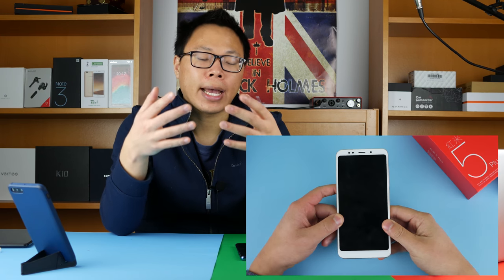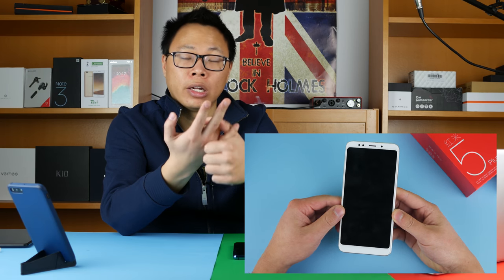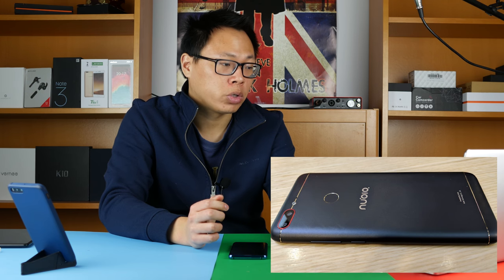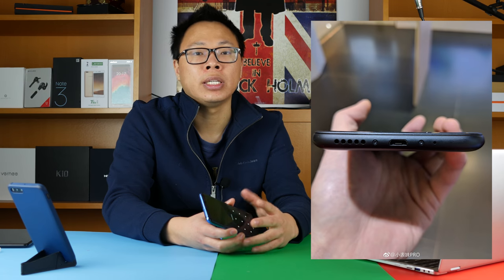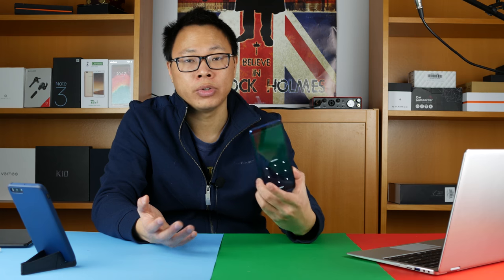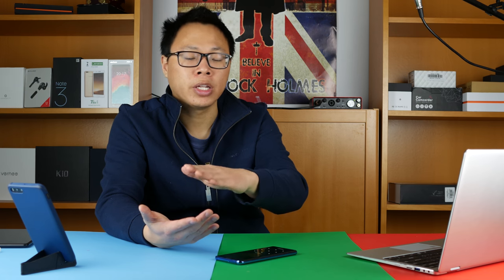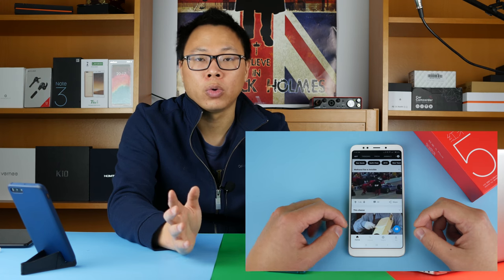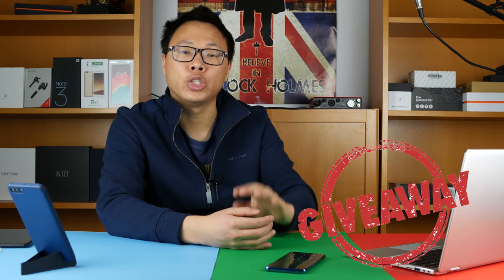ZTE Nubia N3 Officially Launched at $283!!!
ZTE Nubia N3 Specs:
Snapdragon 625
5.99" 1920x1080 IPS LCD
4GB/64GB
Android 7.1 with Nubia skin (is there official name?)
dual rear, 16mp front
5000mAh